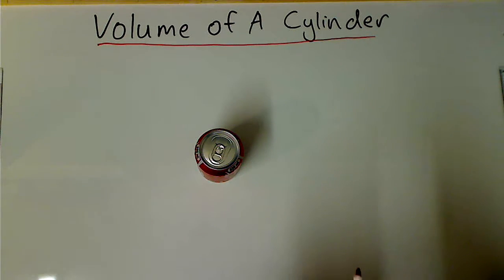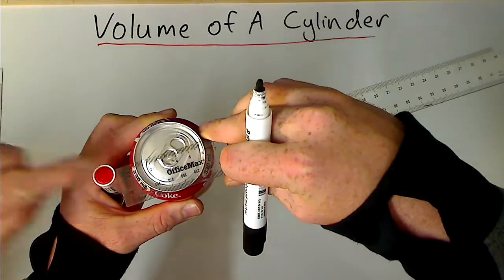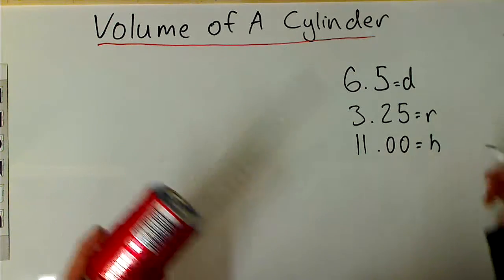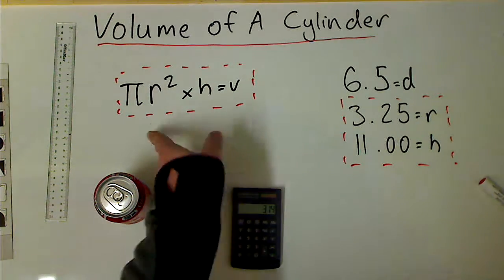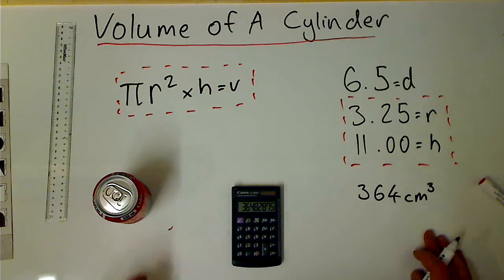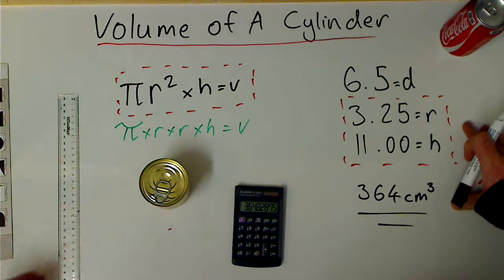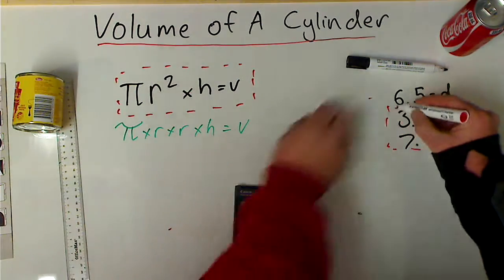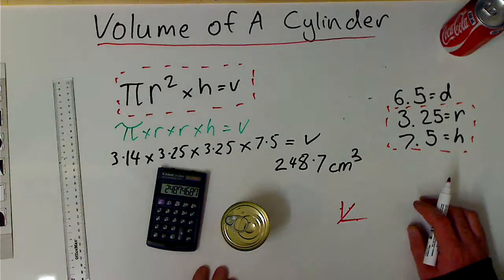Volume of a cylinder